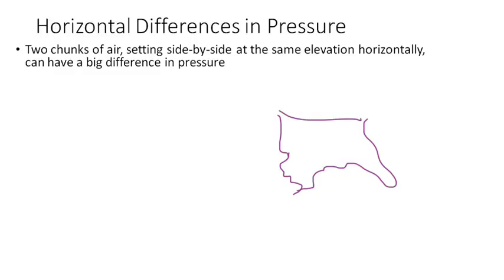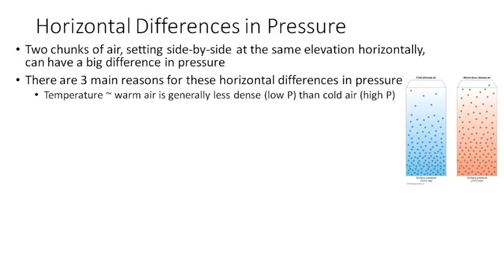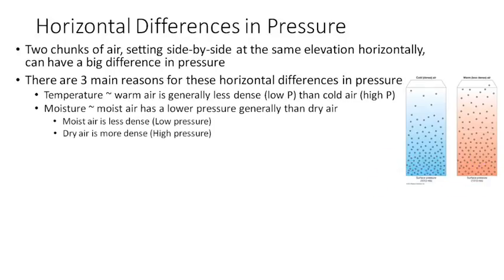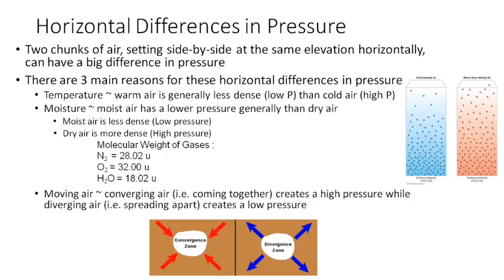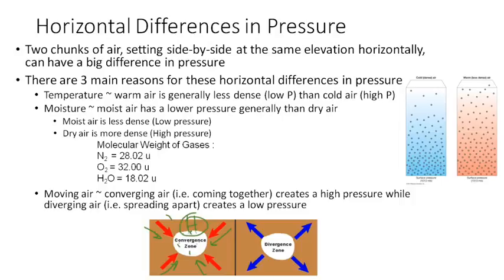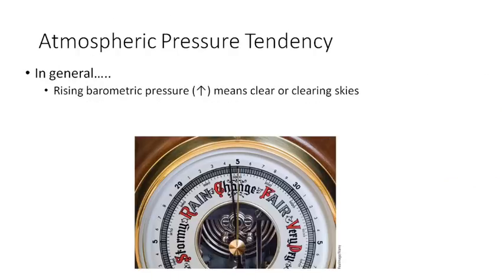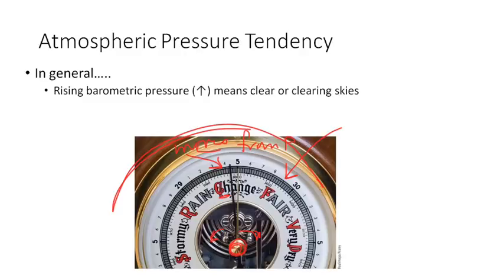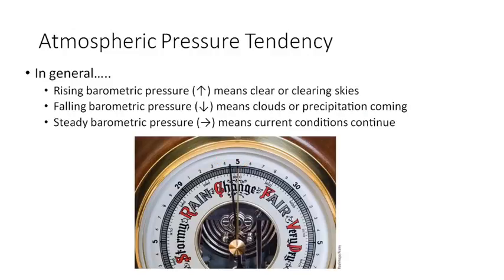PHS120 U4 Pt4 A Horizontal Differences in Pressure